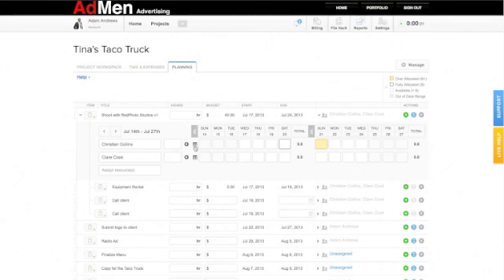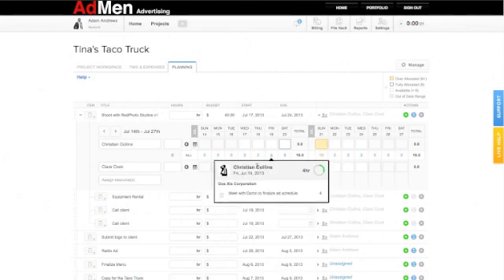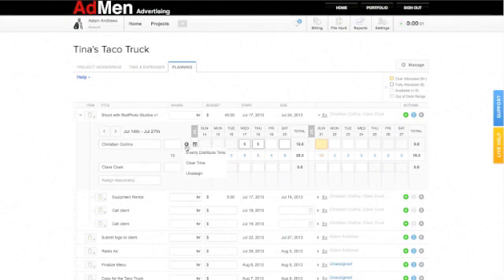Mavenlink's Resource Management Tool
In this video, Maggie Sheldon (Product Manager) and Sean Crafts (Co-Founder) describing Mavenlink's new Resource Management feature.